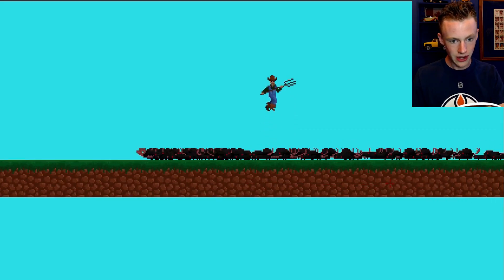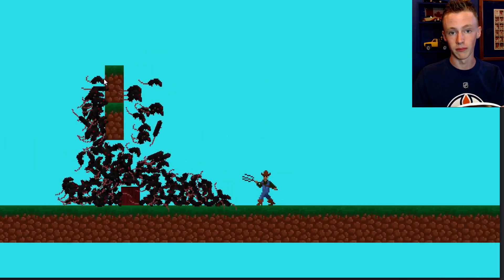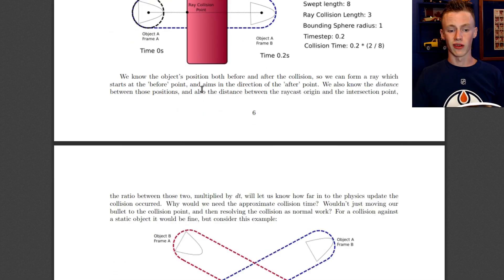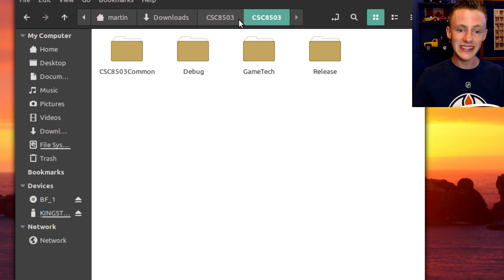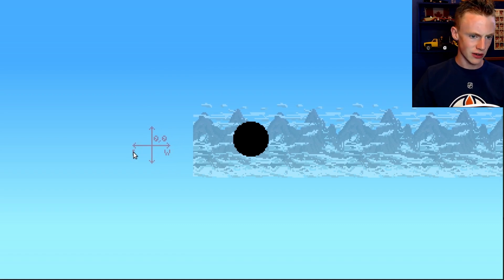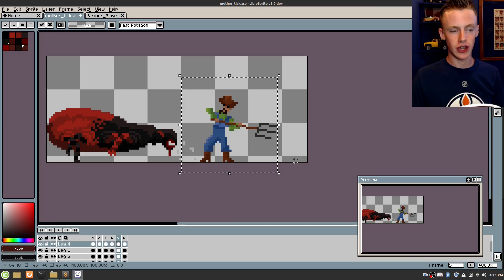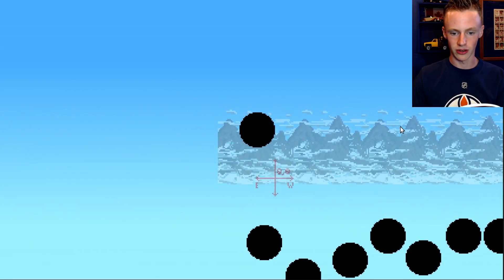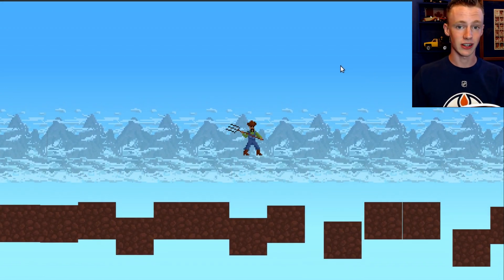Programming a Physics Engine for my Survival Game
In this development log of FarmHold, I create a brand new physics engine from scratch, in C++ of course. In addition to that, I also pixel up some in-game artwork, and create a walk cycle for the Mother Tick, a vicious little blood sucker that the player will have to fight.

The music I used in my video is my own creation, and is one of the soundtracks for my survival game Farmhold.